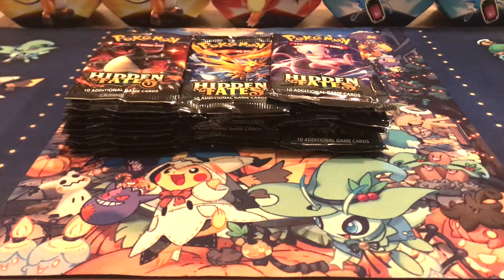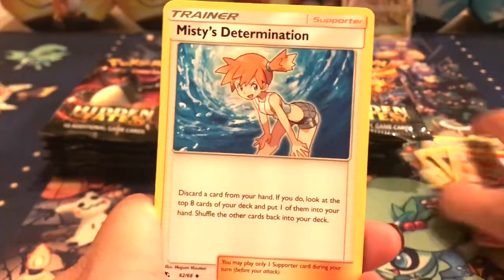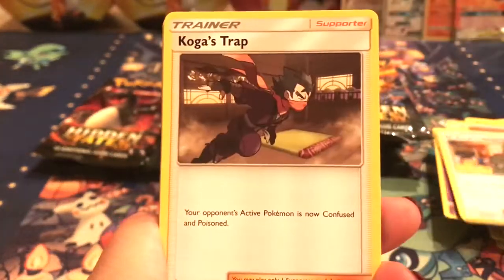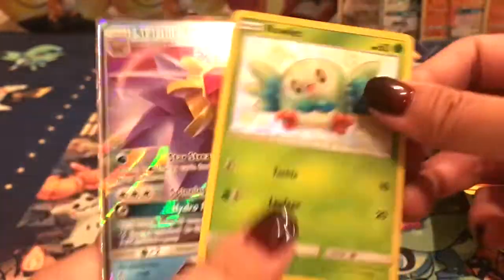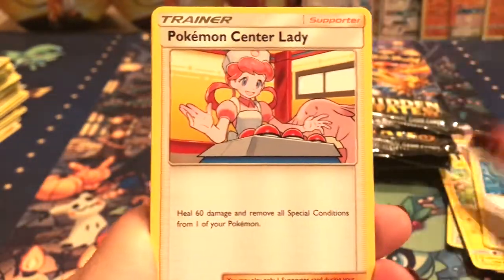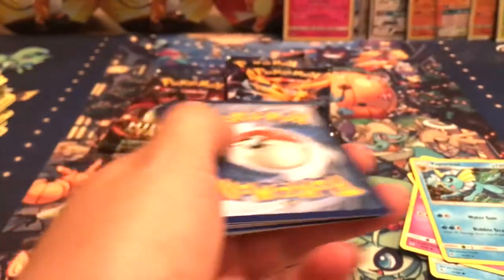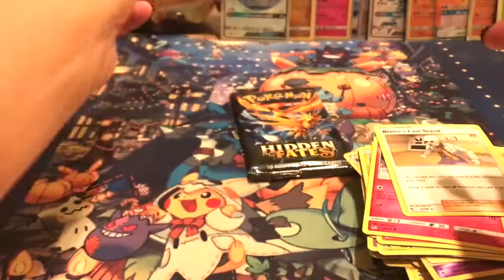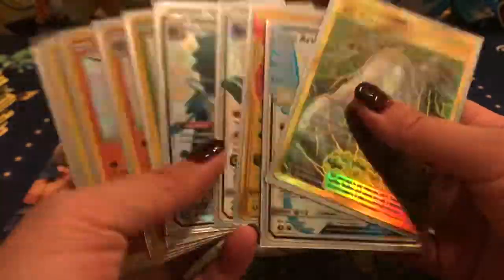OPENING 27 PACKS OF HIDDEN FATES!!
HELLO GUYS!
Welcome back! We are opening 27 HIDDEN FATES booster packs!! Can we hit Zard??

2450 Venture Oaks Way Suite 410